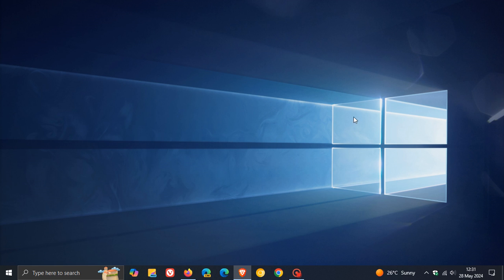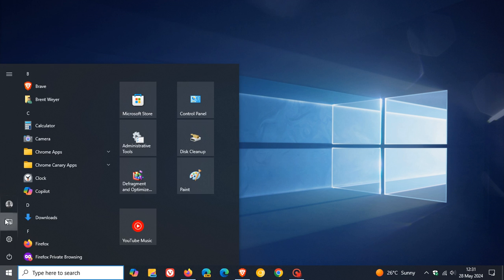Download these Default Windows 10 Wallpapers that Never Made it to the Final Release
In 2015 Microsoft created a lot of alternative backgrounds, with only one been released with Windows 10